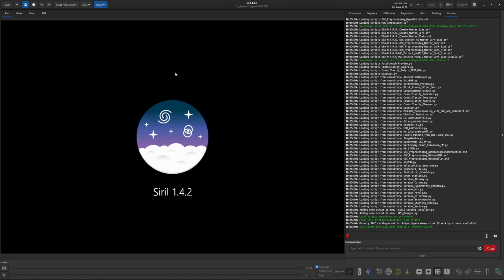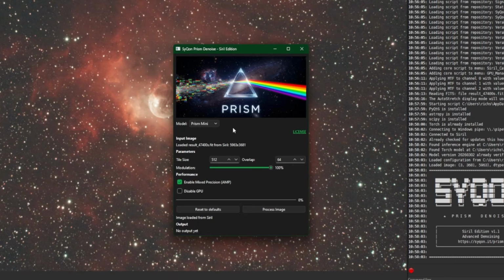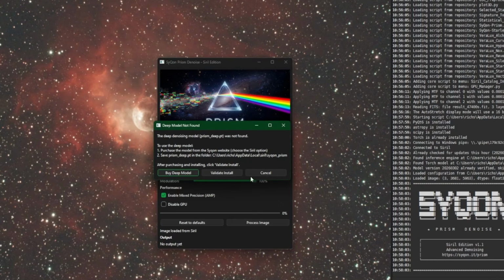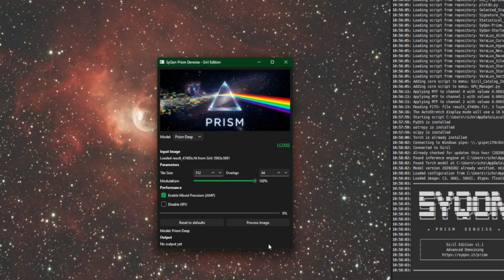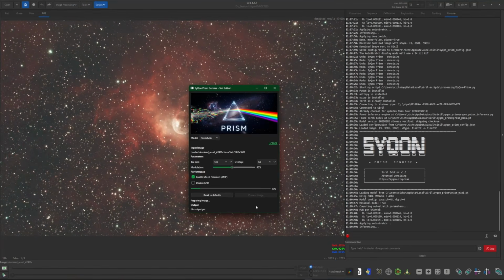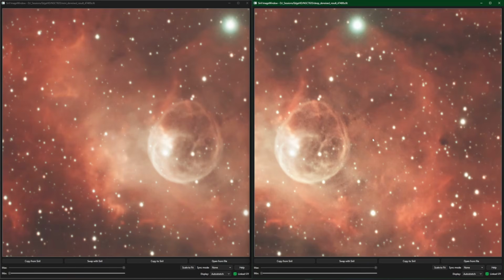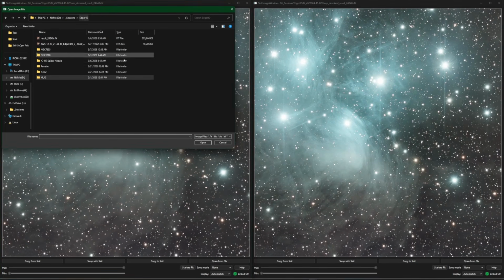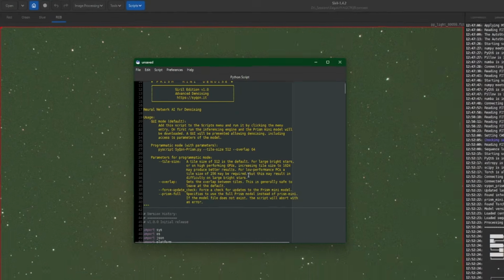AI Denoising in Siril! Installing & Using the SyQon Prism Script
In this video I walk through SyQon Prism, a powerful AI denoising script for Siril that uses a neural network to reduce noise in astrophotography images while preserving fine detail.
If you're looking for a smarter way to clean up noise while protecting faint nebula detail and stars, this tool is definitely worth trying.